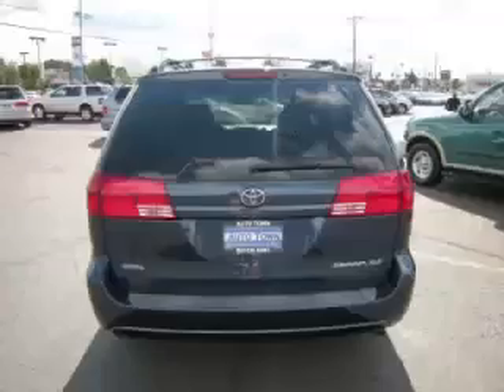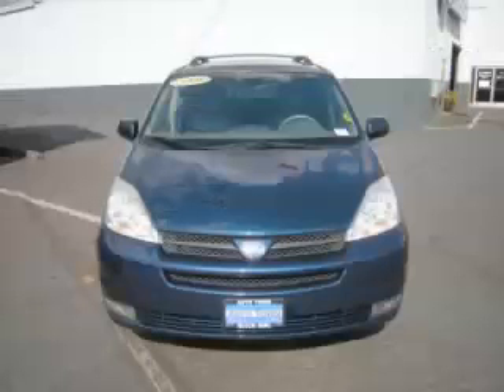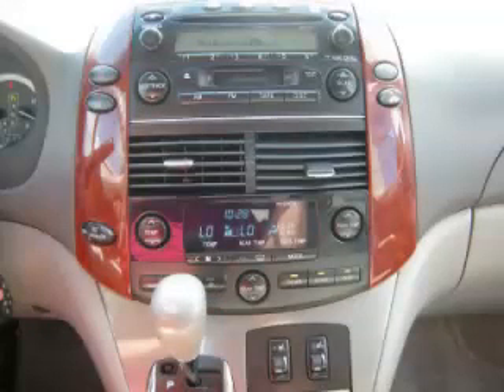2005 Toyota Sienna in Gladstone OR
At Auto Town Buick GMC , our long-standing customers know us a dependable source of used pre owned vehicles, like this Toyota Sienna 4 Door Van , conveniently located in Gladstone, Oregon . For the absolute best in service, selection, and value, please visit our to learn more about this exceptional 2005 Toyota Sienna

2005 Toyota 4 Door Van 4 Door Van

Engine: V6, 3.3L
Fuel: Gasoline
Transmission: Automatic
Exterior Color: Blue
 Stock #: GP3109
 VIN: 5TDZA22C95S303404